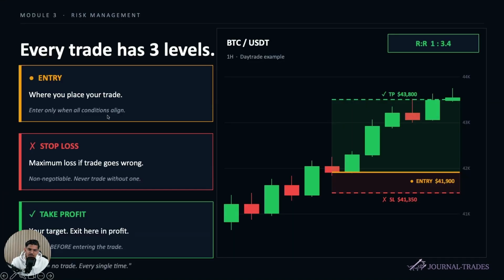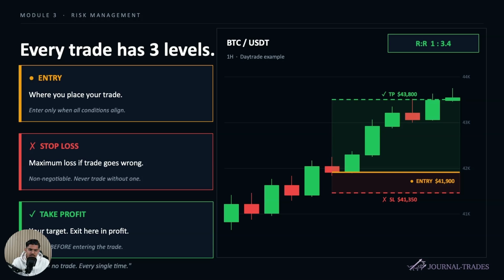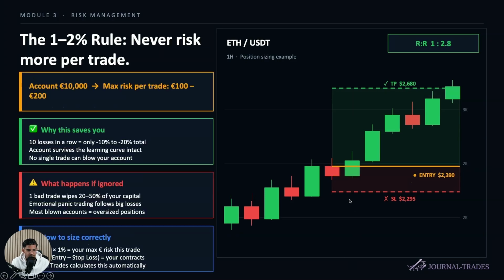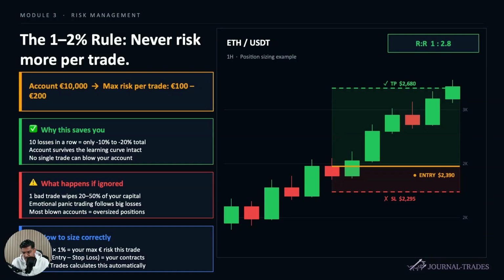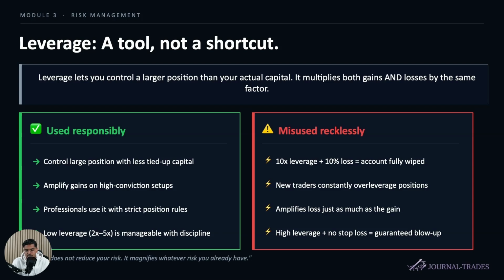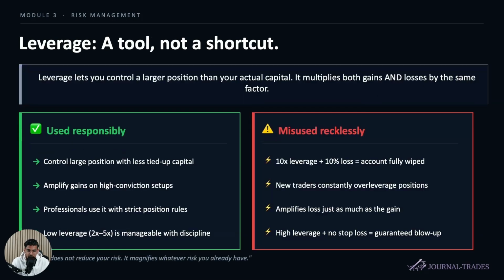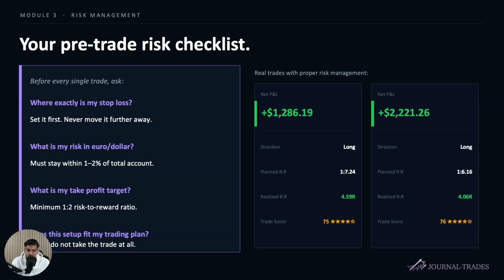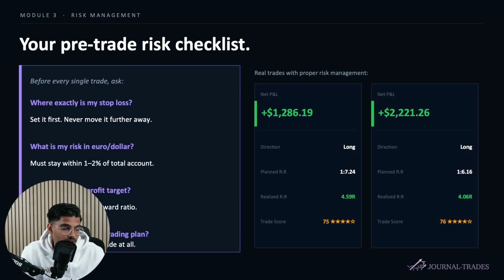Risk management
Your job as a trader isn't to make money. It's to manage risk.

In Lesson 4 of the free Journal-Trades Academy, we break down the part of trading that actually keeps you in the game: protecting your capital. Most accounts don't blow up because of bad strategies. They blow up because of bad risk management.

What we cover in this lesson:

Entry, stop loss, take profit: The three things every trade needs, planned before you enter. No plan means no trade.

The 1 to 2% rule: Why you never risk more than 1 to 2% per trade, and how that lets you survive 10 losses in a row with your account intact.

Leverage: What it really does, why it magnifies losses just as much as gains, and how to use it responsibly instead of blowing up your account.

The pre-trade checklist: The exact questions to ask yourself before placing any trade, so emotion never makes the decision for you.

The bottom line: you don't trade to win big on one trade. You trade to protect your capital, stay consistent, and let your edge play out over time.

Chapters

0:00 Intro

00:21 Entry, stop loss and take profit

03:03 The 1 to 2% rule

05:00 Position sizing

05:40 Leverage explained

08:15 The pre-trade checklist

📌 Part of the free trading course